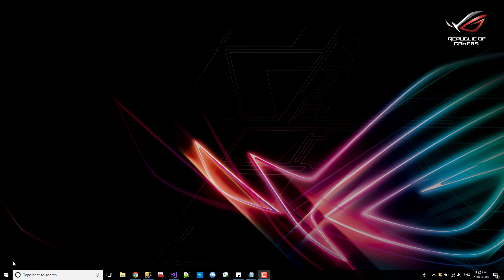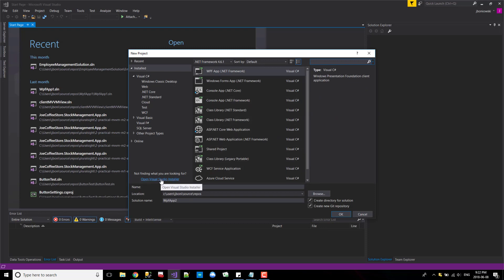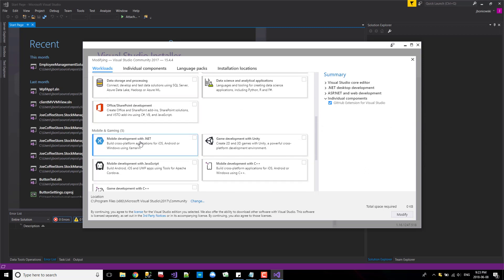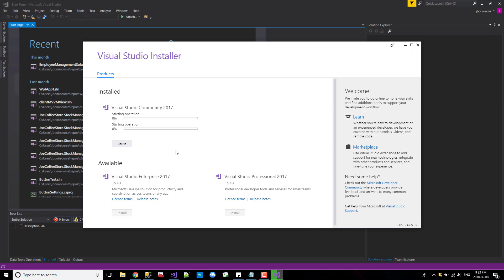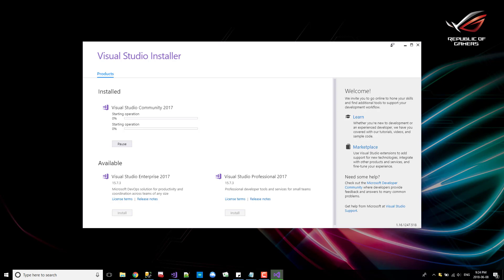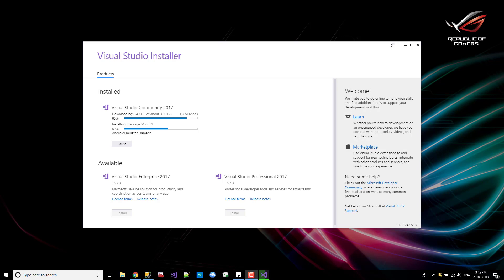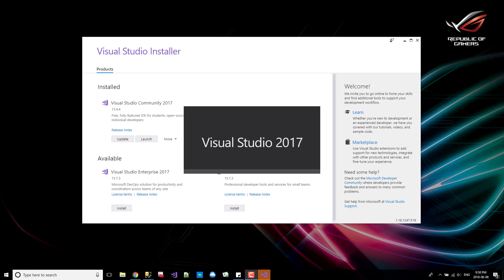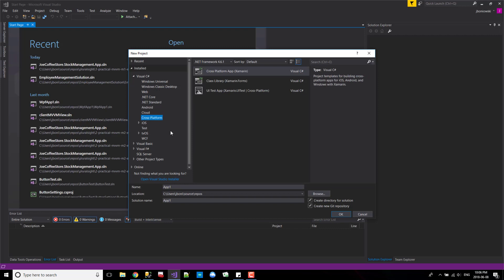How to Add Xamarin to Visual Studio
The basic steps of adding Xamarin to visual studio 2017 community addition.